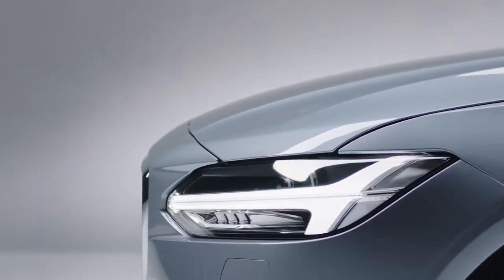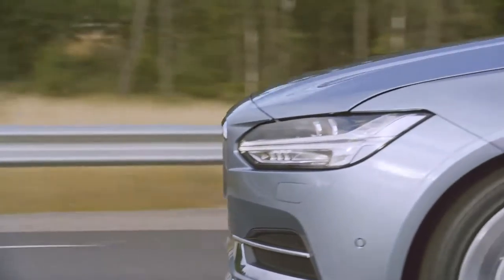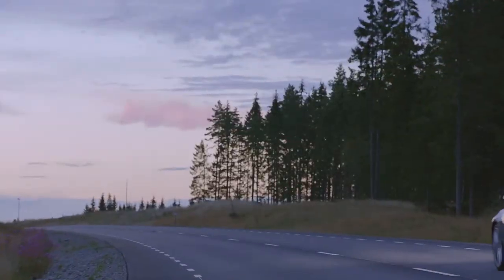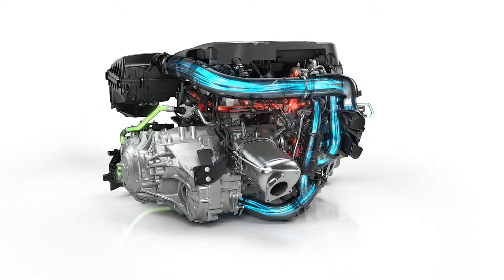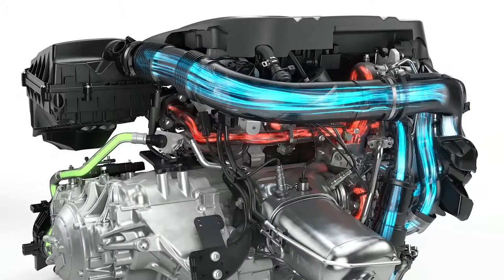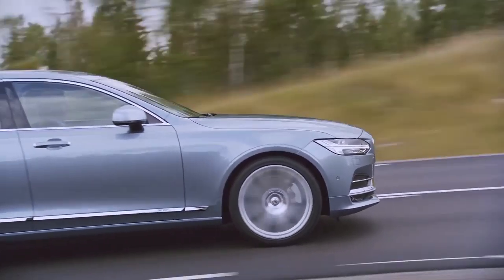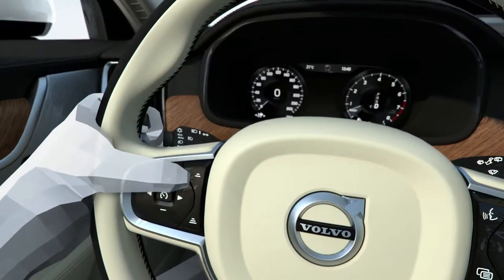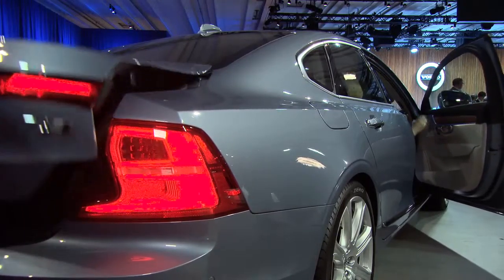The technology in the new Volvo S90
Официальный видеоролик об инновационных технологиях, использованных в новом VolvoS90